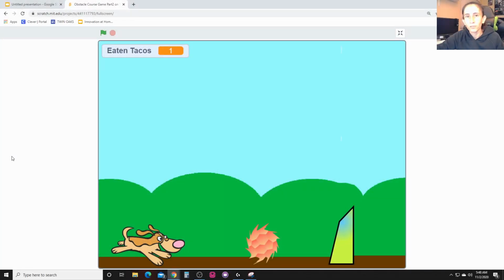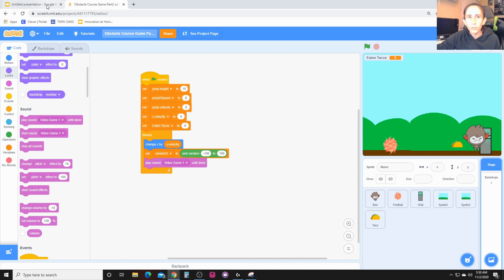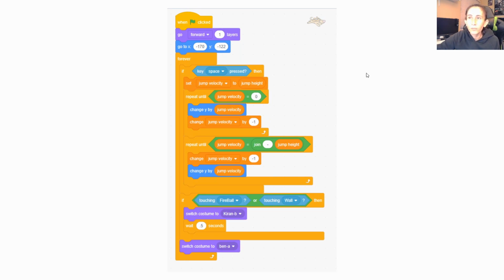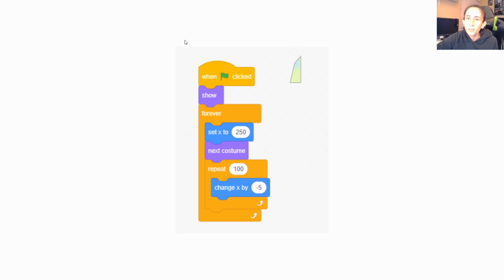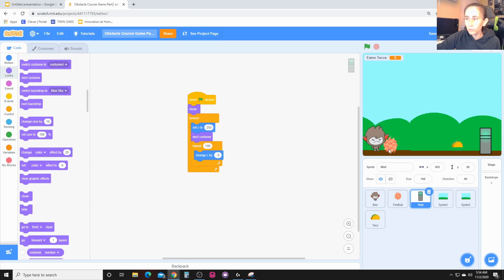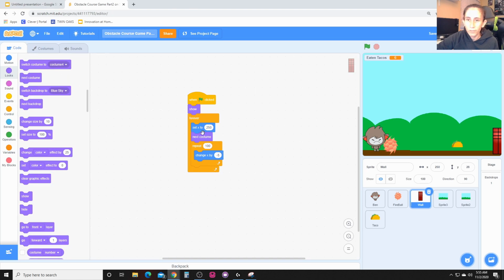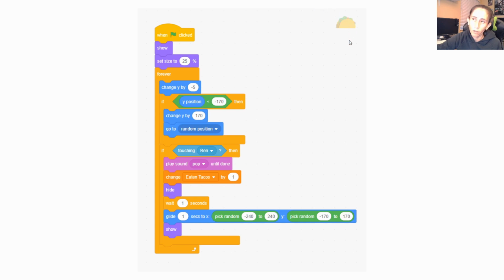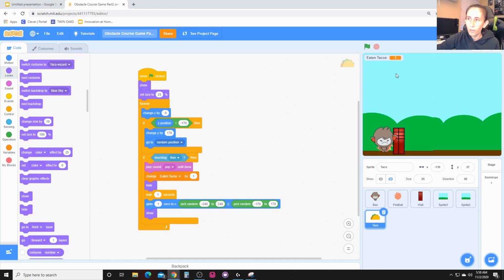Scratch Tutorial: How to Create A Scrolling Platform Game | Part 3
In this Part 3 Scratch tutorial, How to Add Obstacle Detection in Scratch, we teach you how to add objects fall from the sky as you try to catch them. In addition to avoiding obstacles coming at you, you now have to catch objects as well. This video will make your Scratch program feel more like a game and adds more of a fun challenge to the player. This obstacle moves and we also teach you how to add obstacle detection/collision. This enables you to create Scratch programs that can interact with other sprites. This is part 3 of a 5 part tutorial. Since this project/program is a little more involved, we took a different approach with the tutorial. You'll see that we have a slide presentation that walks you through the steps in far greater detail. There's a lot going on with this project and many different computer science topics are covered in the video. We walk you through the code and the steps that were used to create the game. This tutorial is perfect for people wanting to get started with learning how to code or for teachers wanting to introduce coding to their classrooms while making it fun. We hope that you learn something amazing and please check some of our different tutorial videos! This is all done using the latest version of Scratch which is Scratch 3.0